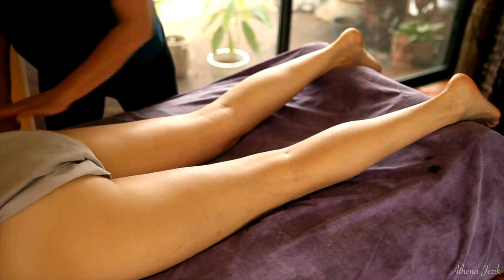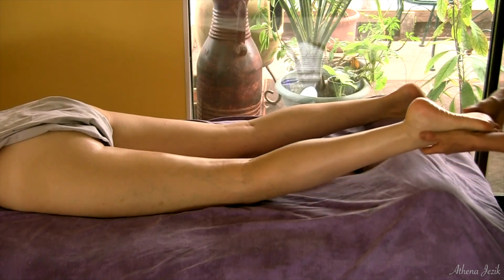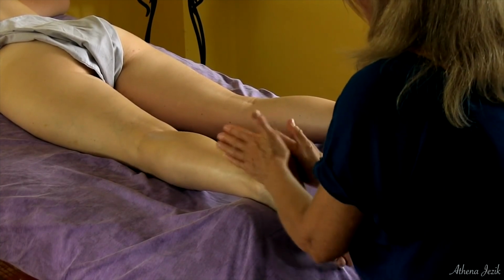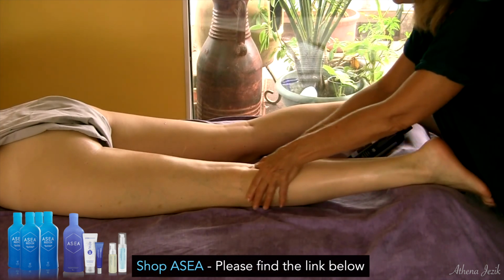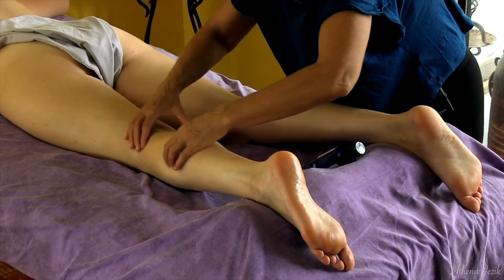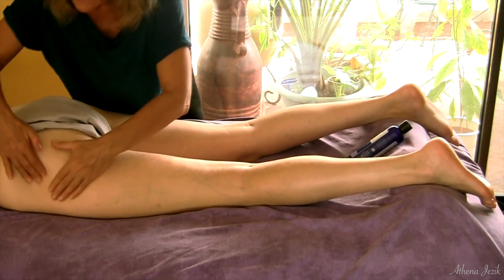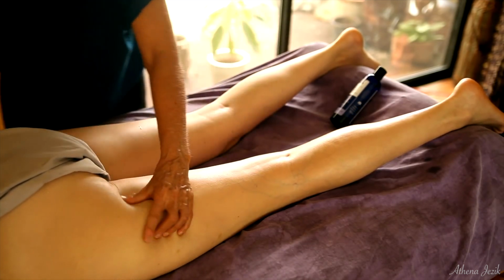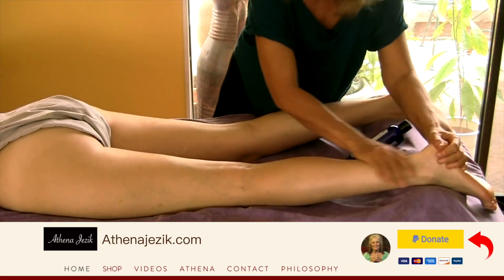Best Leg & Thigh Massage Technique for Women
HELP ATHENA KEEP MAKING CONTENT AND HELPING THE WORLD BY DONATING

- We thank you for your help.

And choose one for this --- Associate or Preferred (w/ monthly subscription) or Retail. .